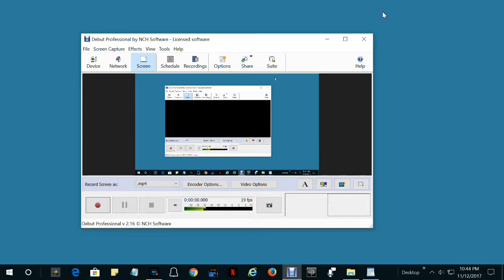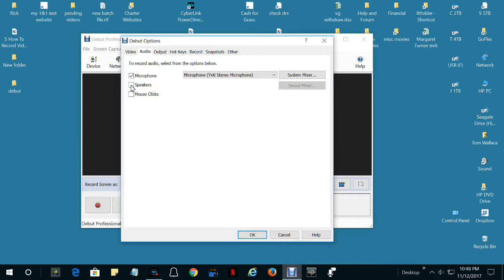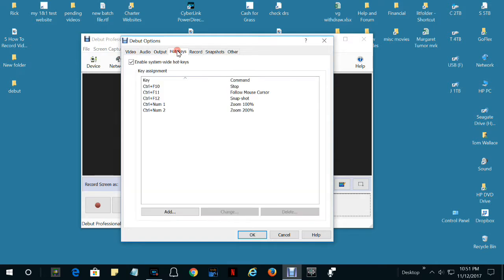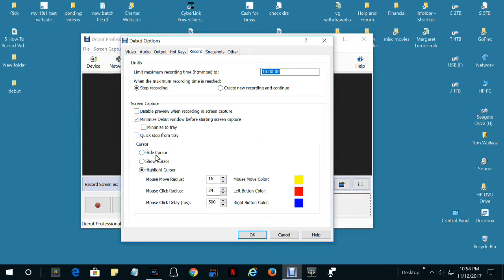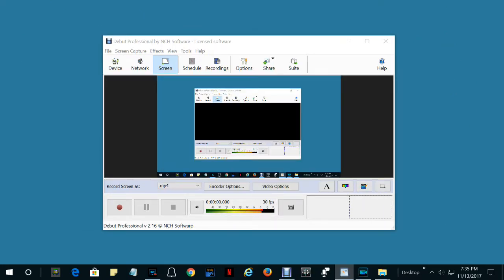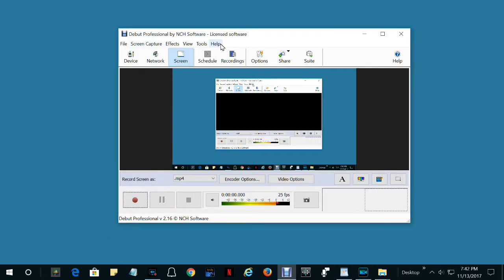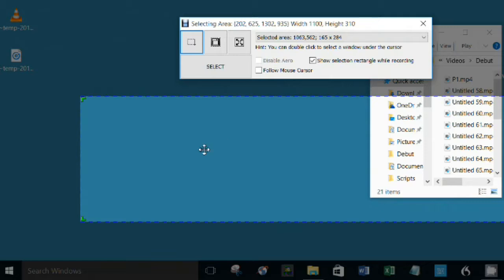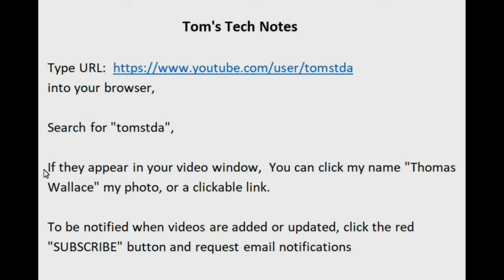Record Computer Screen With Debut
Shows how to use NCH Debut screen recorder to record your computer screen.